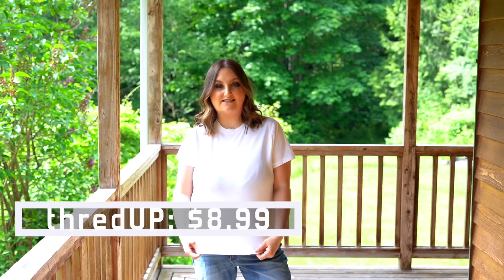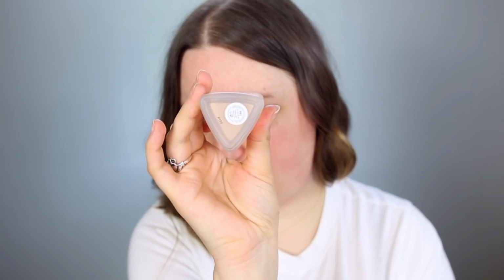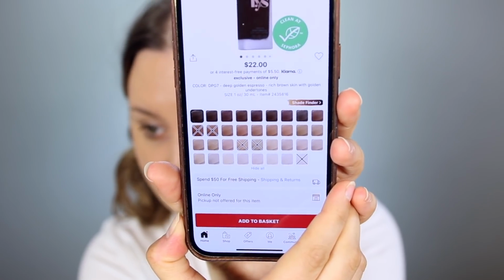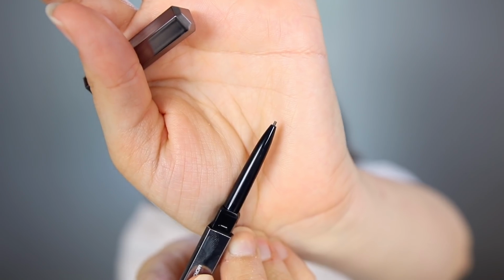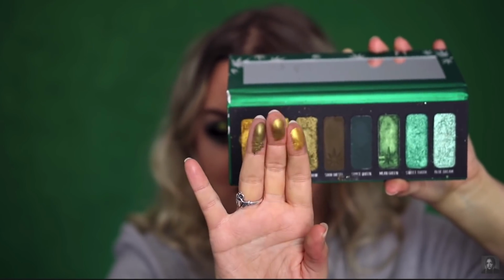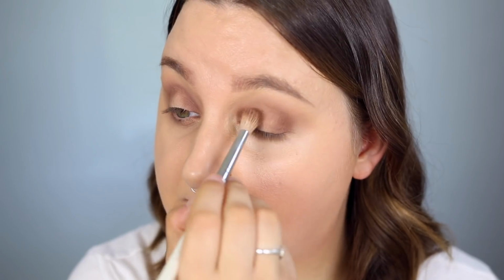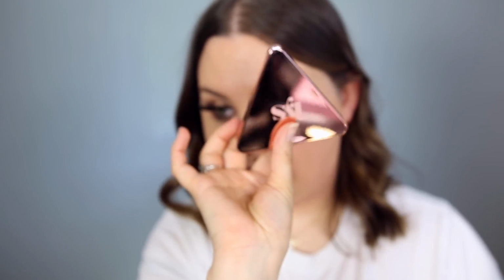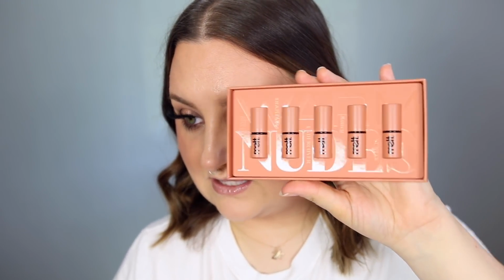OMG! THE COOLEST PRODUCT EVER?? FULL FACE FIRST IMPRESSIONS TESTING NEW MAKEUP + THRIFT HAUL TRY ON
(Offer expires 6/30/21. Applies to US & Canada customers only. See site for full terms.)

Hey guys! Today I am testing out a full face of first impressions testing new makeup! This one is GOOOOOOD and also a little tiny bit bad BUT MOSTLY GOOD!

*LYS Beauty Higher Standard Satin Matte Cream Blush - Inspire & Kindness

♦ SOCIAL MEDIA ♦

♦ CODES: ♦

MAKEUP GEEK - RAWBEAUTYKRISTI

Kristi
xoxo